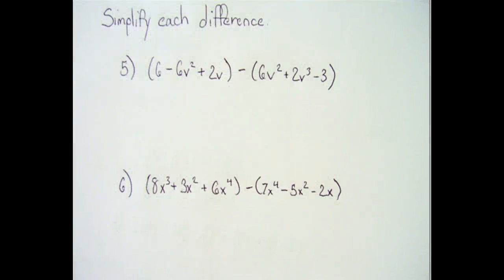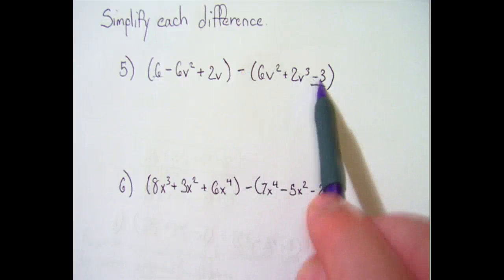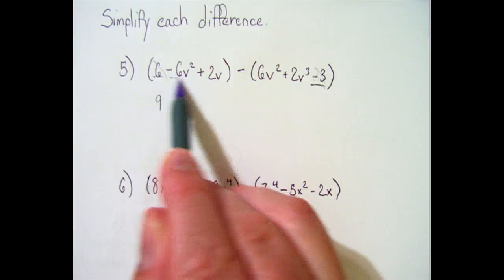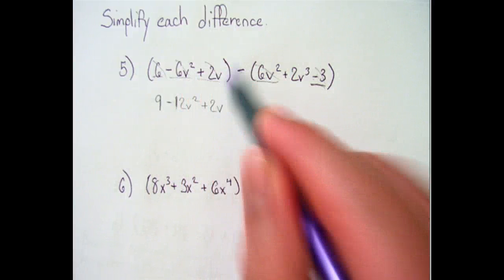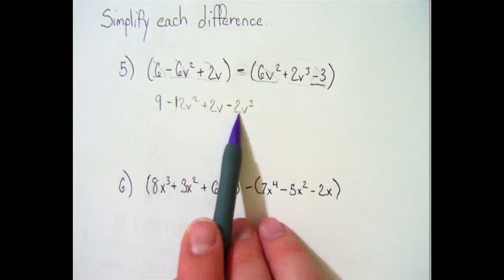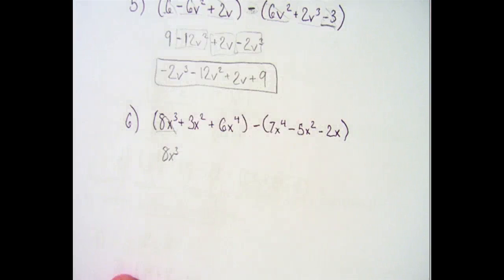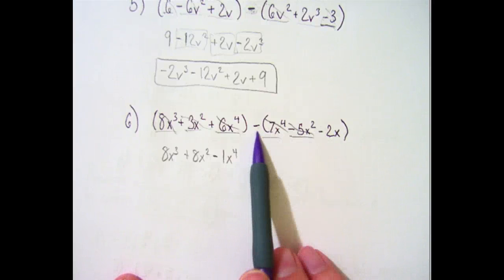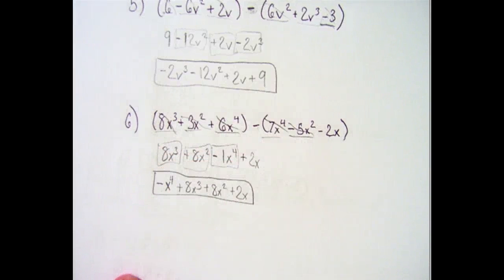Mod 6 Review - Subtract Polynomials